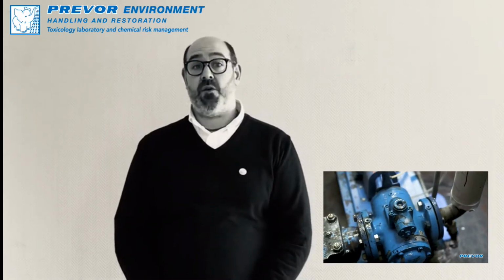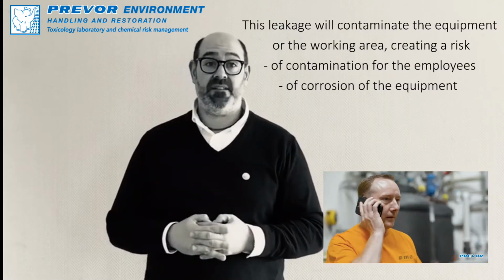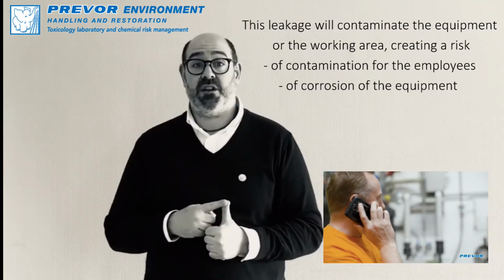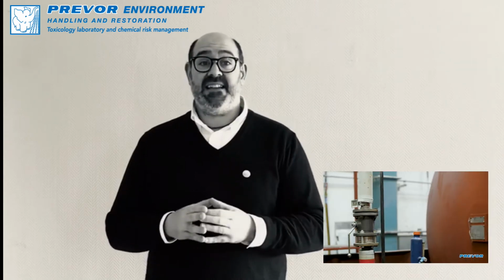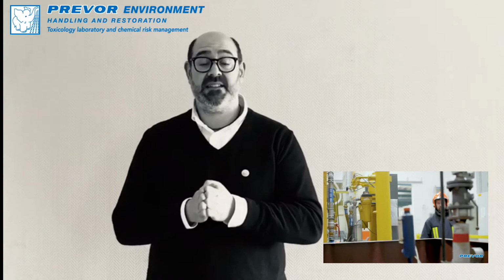What are the solutions in case of a chemical spill or leak?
Our liquid chemical decontaminant against corrosive chemicals and fluorides Safurex ®
During routine maintenance or a chemical accident, a surface or material may become contaminated. Without decontamination, chemicals can cause injury to personnel and corrode the soiled surface.
This is why including a decontamination step in the process is important to preserve the material and protect personnel.